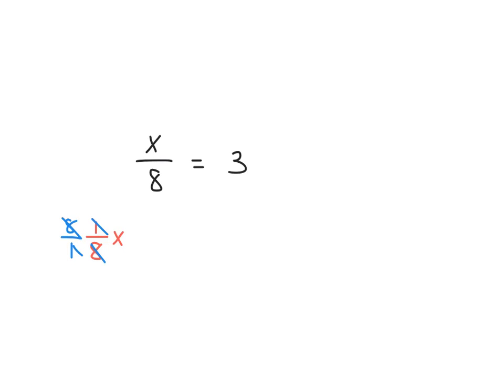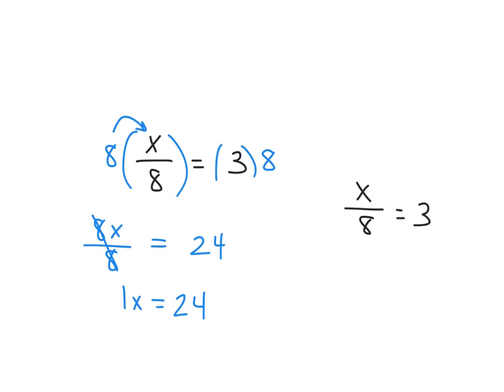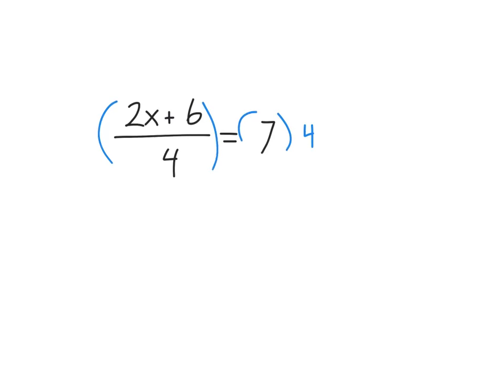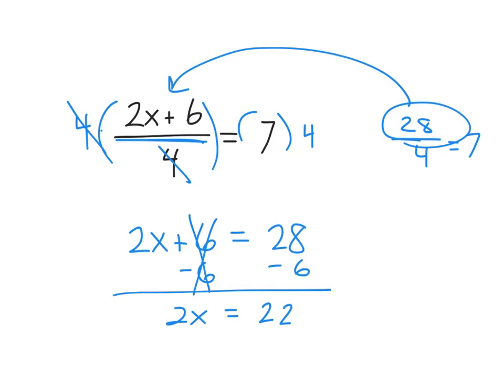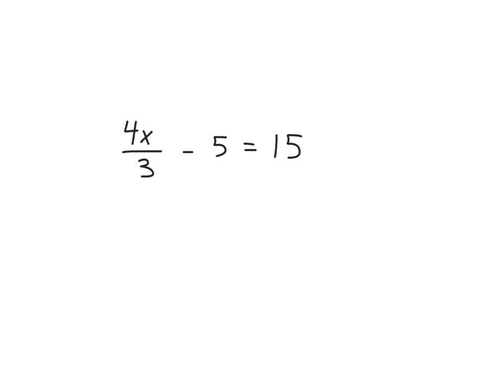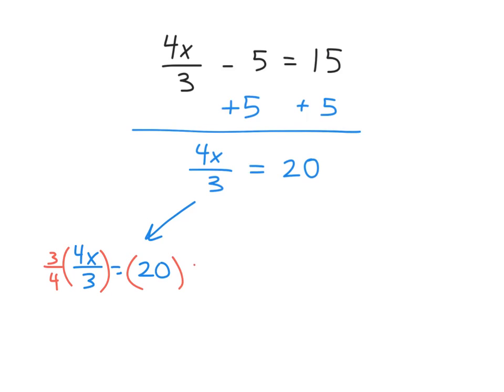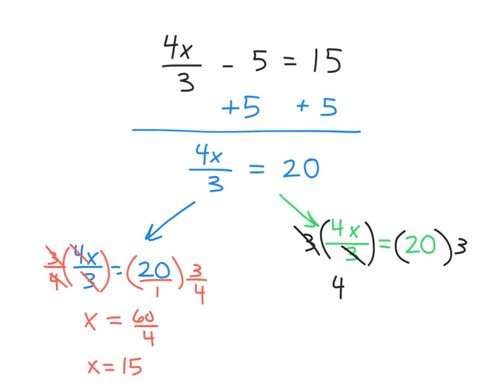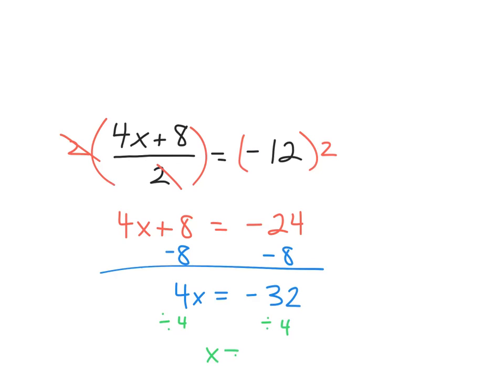Solving with a Fraction Bar